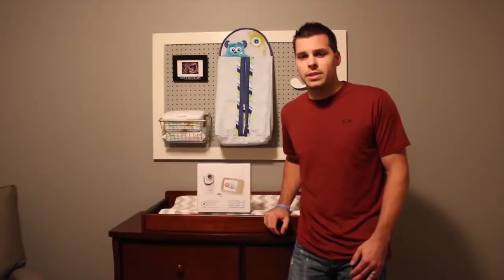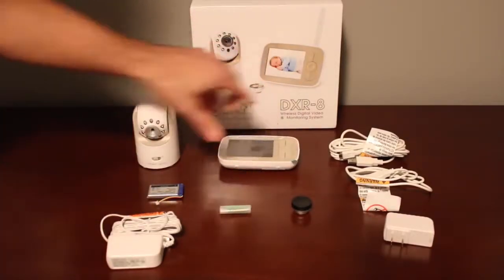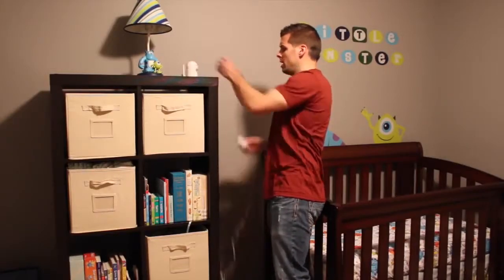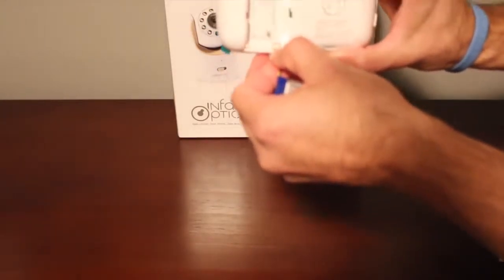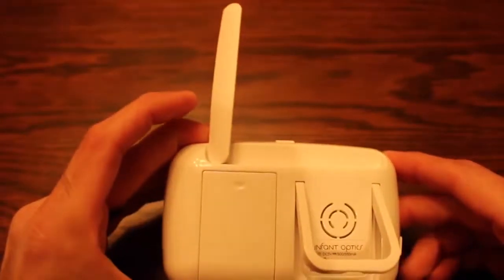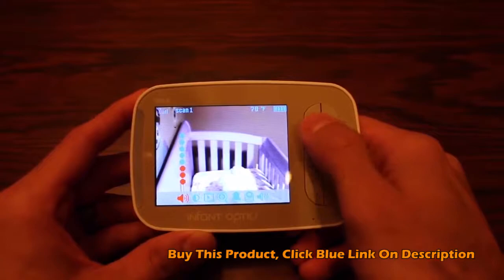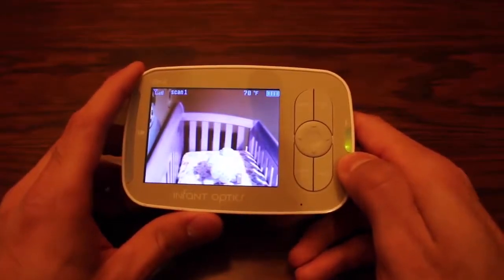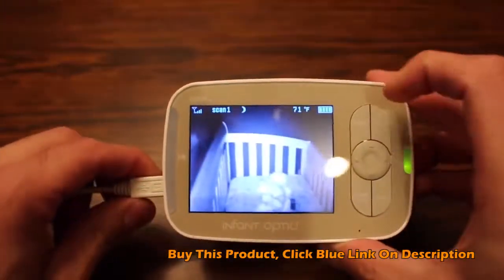Infant Optics DXR-8 Video Baby Monitor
Infant Optics DXR-8 Video Baby Monitor with Interchangeable Optical Lens
Infant Optics DXR-8 Amazon

Plug and play - no setup required. Independent sound activated LED bar lets you see when your baby is crying. Unlike internet cameras, the DXR-8 offers zero load time delay-free playback on a dedicated monitor screen without hogging your smartphone.100% digital privacy, safe from hackers.

Sound activated LED bar for better situation awareness in the dark, or when screen is OFF
Remote pan / tilt / digital zoom
Alarm function, two-way talk, remote thermometer
Expandable up to 4 cameras with Scan Mode
Invisible IR night vision
Battery life: 12 hours audio-only mode, 8 hours with live screen